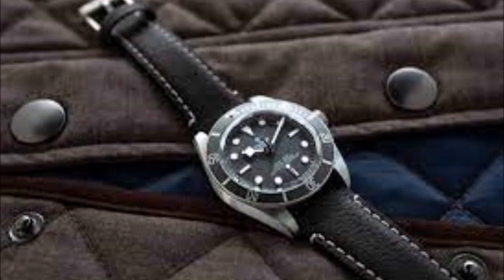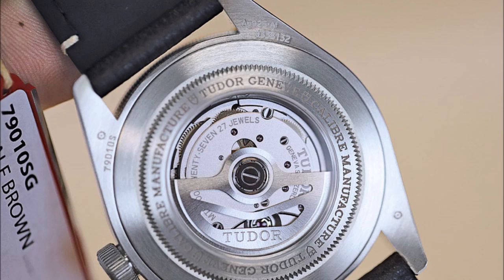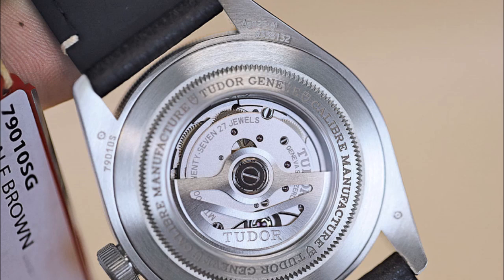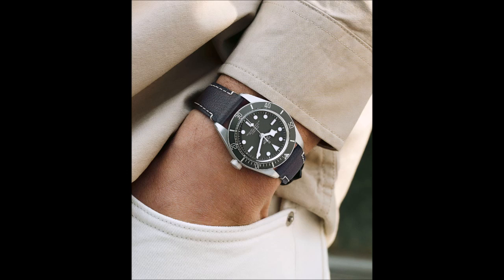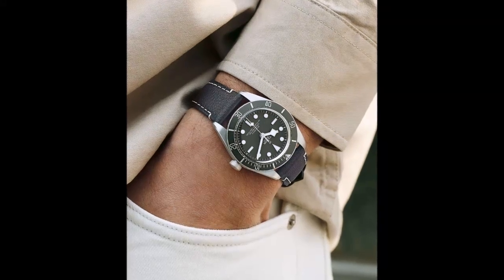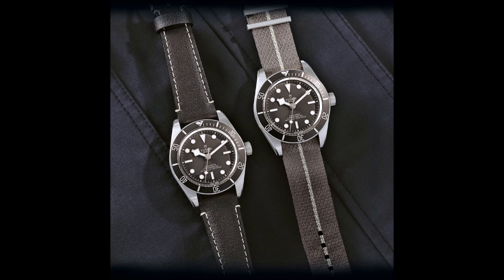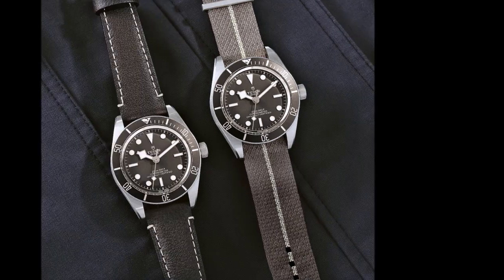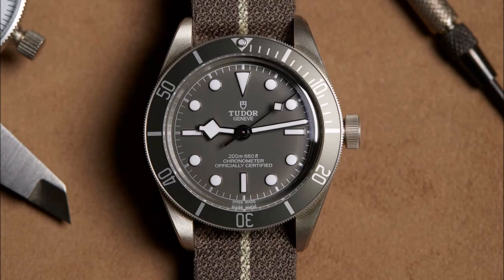Tudor Black Bay Fifty Eight 925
Tudor has brought silver back onto the scene with its Black Bay Fifty Eight 925. Tudor is one of the few brands whose desirability has increased significantly in recent years. Tudor Black Bay Fifty Eight 925. Tudor Black Bay Fifty Eight 925. Tudor Black Bay Fifty Eight 925.